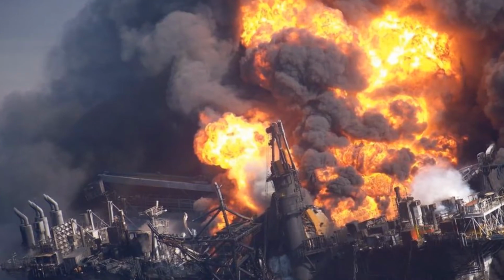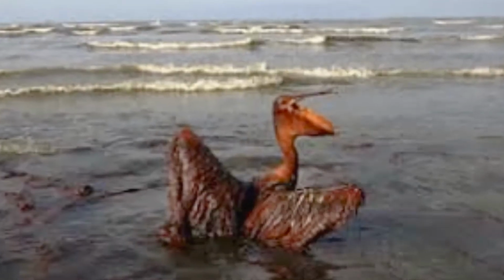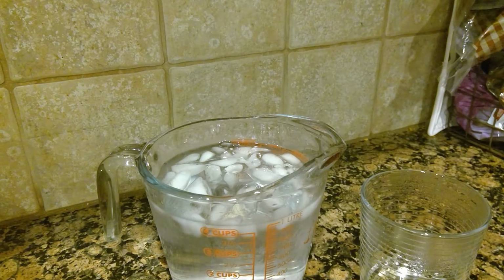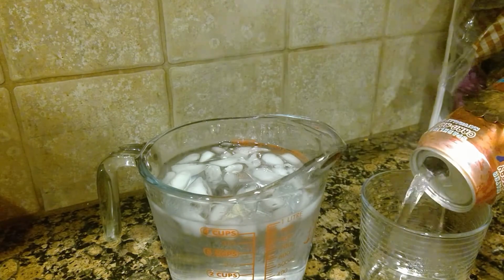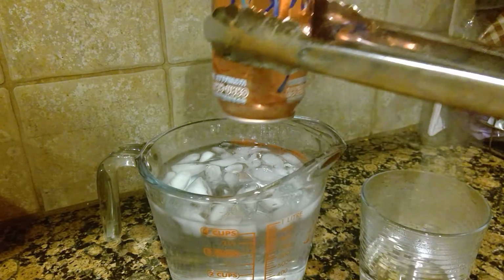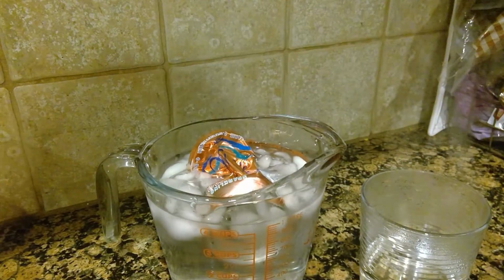Deepwater Horizon presentation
This video was made for a Safety presentation, the cheesiness can only be understood if you watch CSB videos and attend that class